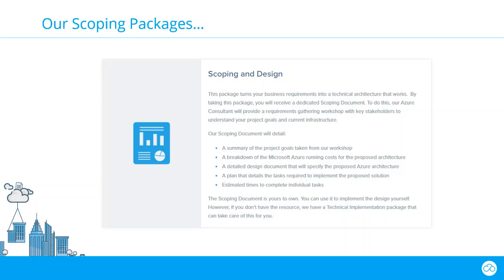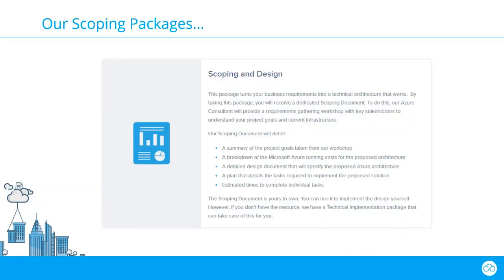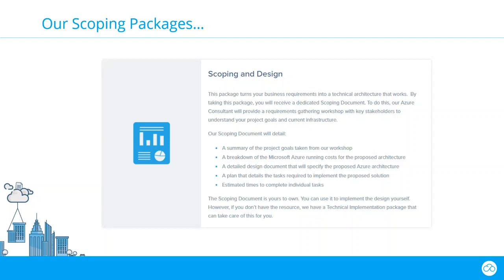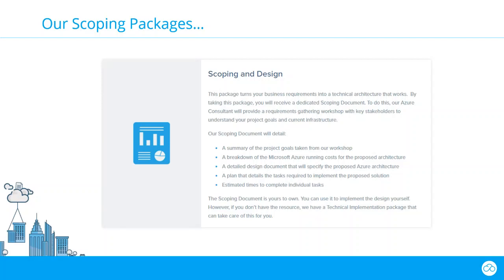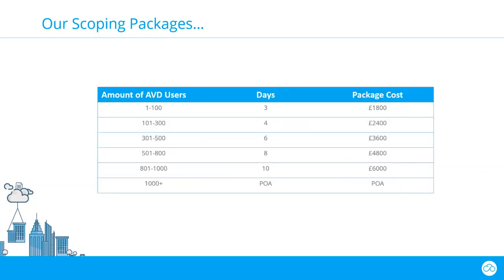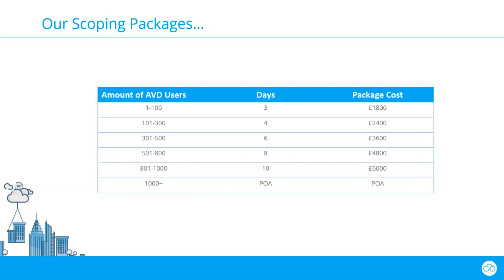Circle Cloud Webinar- Azure Virtual Desktop (Ending)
Circle Cloud Delivered a free webinar on 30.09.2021. Here is a recording of the ending.